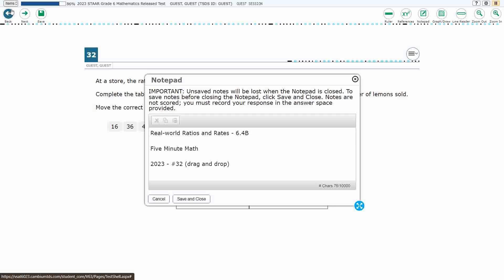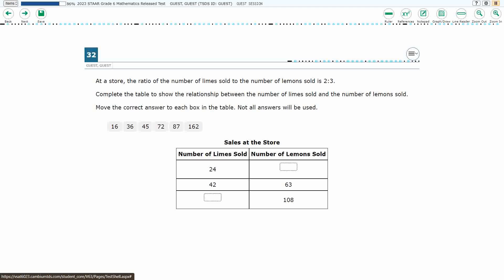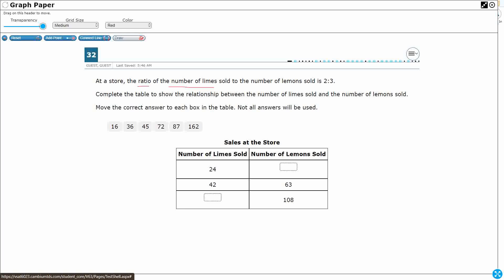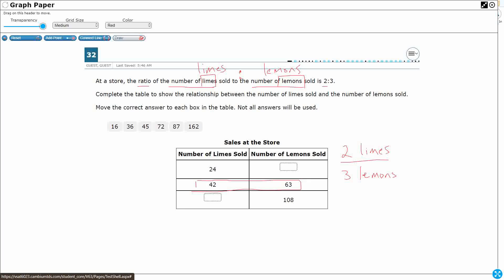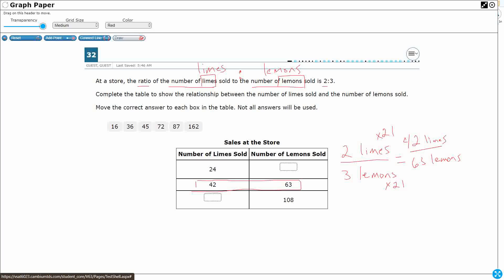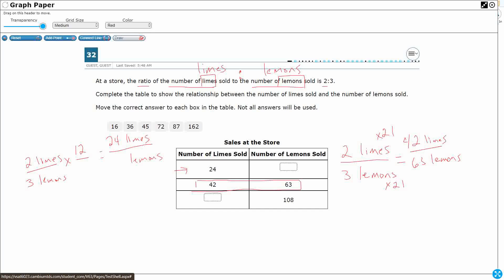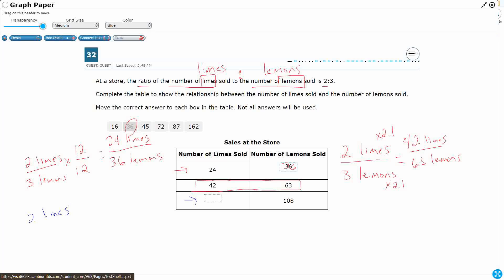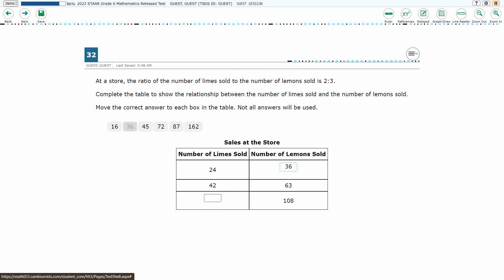6th Grade STAAR Practice Real-world Ratios and Rates (6.4B - #15)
Practice applying qualitative and quantitative reasoning to solve prediction and comparison of real-world problems involving ratios and rates with a test item from the 2023 STAAR test (#32 - 6.4B).